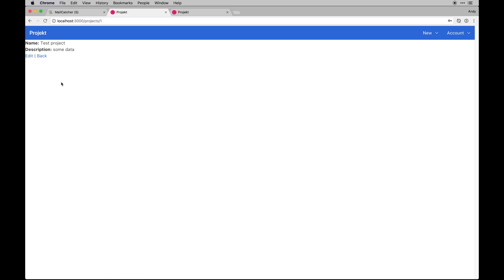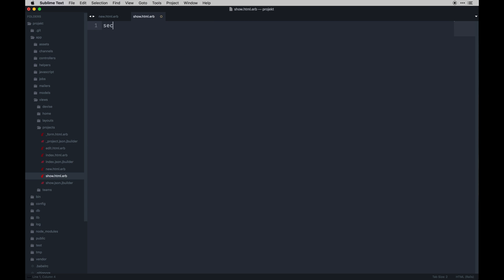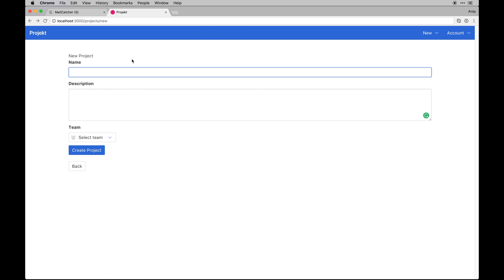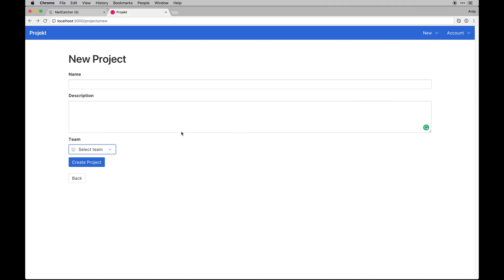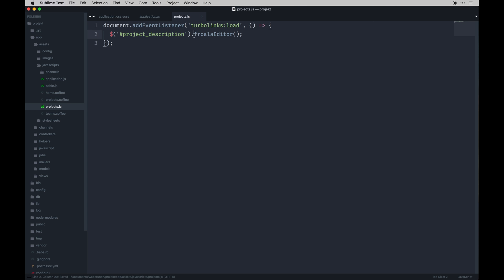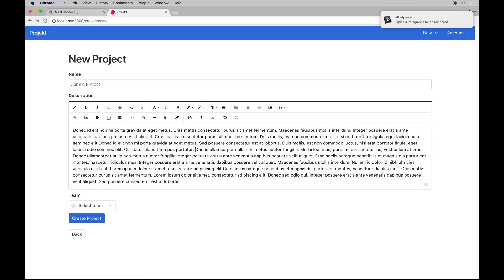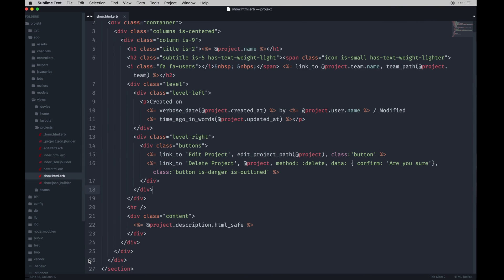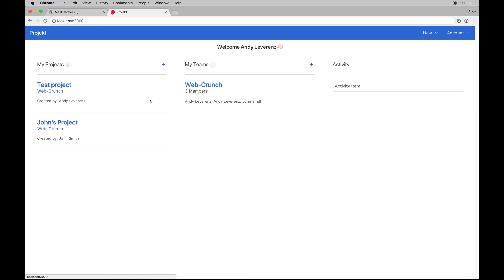Let's Build: With Ruby On Rails - Project Management App - Part 9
Welcome to my next installment to the ongoing series called "Let's Build: With Ruby on Rails". This 10-part series will cover building a project management type of application from the ground up.

Similar to the previous installments I'll dive a bit further into more technical aspects of Ruby on Rails. We'll discuss things such as nested attributes, model relations, and getting a little fancy with forms using Vue.js.

As a prerequisite, I recommend following at least one of the previous parts of the "Let's Build: With Ruby on Rails" series. Find those on my blog linked below!

What are we building? Projekt

For lack of a better name, I titled the app "Projekt". The goal of the app is to be a home for any amount of projects(think Basecamp but much more stripped down). A project lives within a team and can have as many users as necessary. A user can only belong to one team at a time (this is a small side-effect of the Devise gem. Ultimately, we'd want to extend this to allow a single user to belong to multiple teams.)

The app will have 3 overlying models/relationships to tie together each other as we press forward but I'll outline the "wants" below:

1. A User can create a project if they belong to a team.
2. Creating a team assigns both your own account plus those you invite to a team.
3. Projects require a team in order to be created.

I think it's pretty obvious we'll be using Ruby on Rails in this series. On top of Rails, I wanted to approach our app with a little more modern of a mindset set. Much of the interactivity I introduce has Vue.js to think. In our Teams model, for example, I implement a form with nested user attributes. The end goal is to create a team and invite new users to the team all at once. Nested attributes and Vue.js make this a very fluid process.